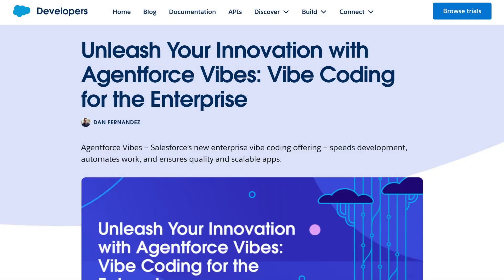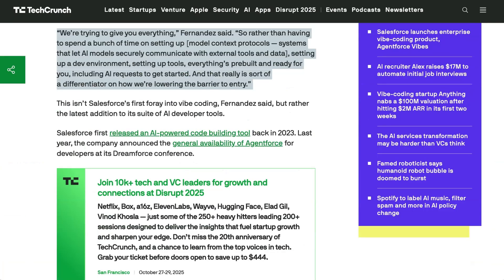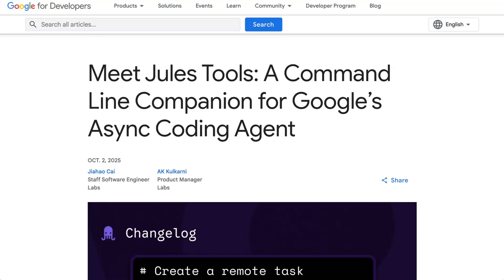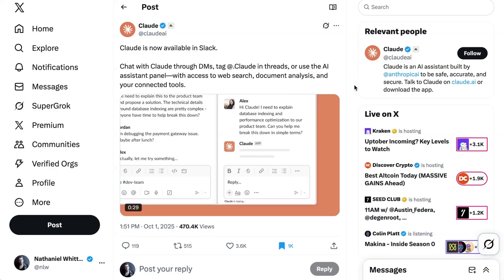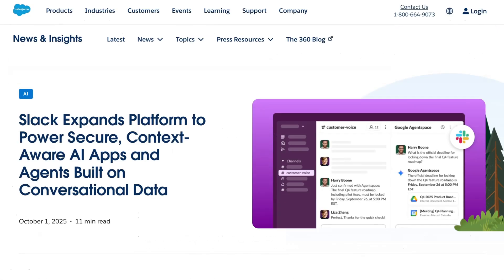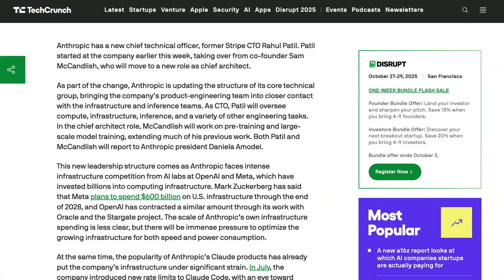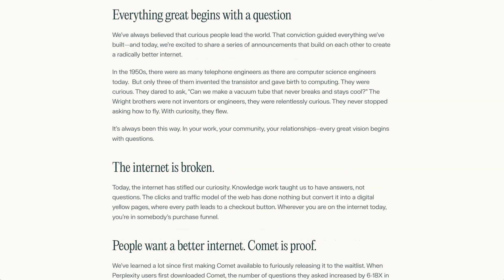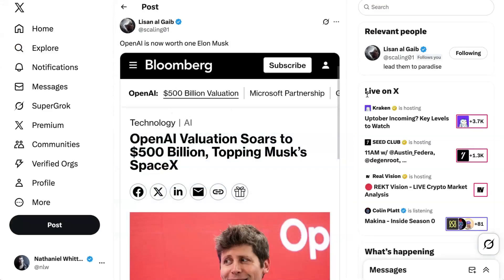Vibe Coding Comes to the Enterprise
Salesforce is bringing vibe coding to the enterprise with Agent Force Vibes, a new AI-powered IDE built on GPT-5 and designed to integrate directly into Salesforce environments. Let's explore how this move signals the rise of agentic coding inside companies, the competition from Google’s JUULs coding agent, and Anthropic’s latest push with Claude for Slack. Plus, updates on Perplexity’s free AI browser, OpenAI’s record-breaking valuation, and the shifting infrastructure strategy at Anthropic.